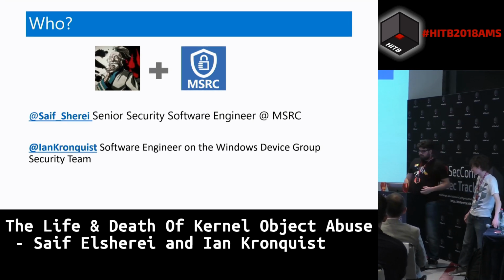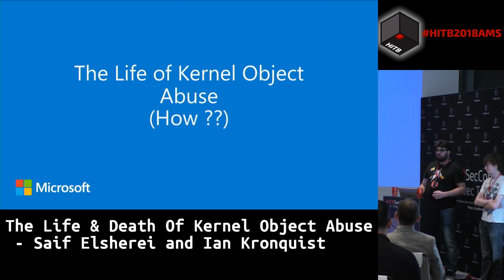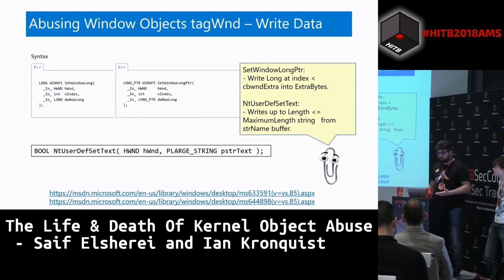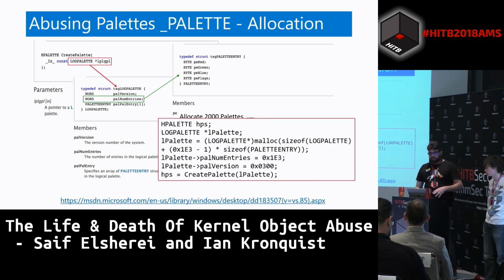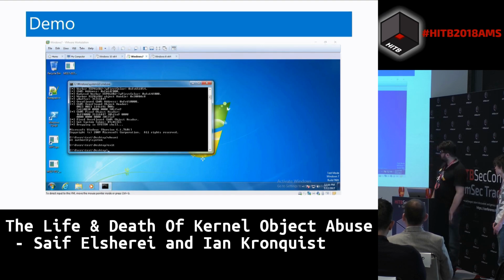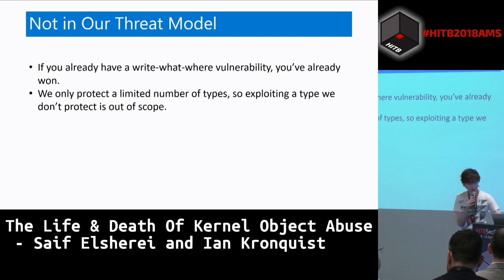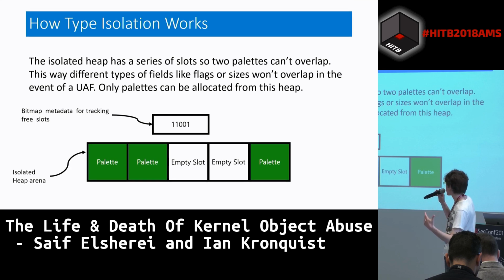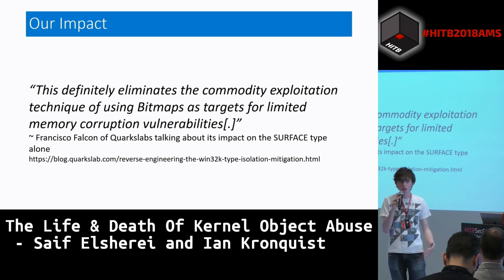HITB2018AMS CommSec D1 - The Life & Death of Kernel Object Abuse - Salf ElSherei & Ian Kronquist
In the past few years, data only kernel exploitation has been on the rise, since 2011 abusing and attacking Desktop heap objects, to gain a higher exploit primitives, was seen in many exploits. Moving forward to 2015 the focus has changed to GDI subsystem, and the discovery of the GDI Bitmaps objects, abuse, as well as in 2017 the GDI Palettes object abuse technique was released at DefCon 25, all of these techniques aim to, gain arbitrary/relative kernel memory read/write, to further the exploit chain.

In this talk we will focus on some of the discovered techniques and objects, and how we were able using Type Isolation released in RS4 to mitigate those exploitation techniques.

Saif is a security engineer in the Microsoft Security Response Center’s Vulnerability & Mitigations team. He has a keen interest in exploit development and sharing everything he learns. He spends his time doing vulnerability research against Microsoft products and understanding new exploitation techniques and their real world applications.

Previous Talks and Publications:

Defcon 23 Extending Fuzzing Grammars to Exploit Unexplored Code Paths in Modern Web Browsers
Exploiting MS16-098 RGNOBJ Integer Overflow on Windows 8.1 x64 bit by abusing GDI objects
Exploits, tutorials and vulnerabilities: Exploit-db packetstorm and my own site containing Linux Exploitation tutorials

Ian Kronquist enjoys working at the confluence of systems programming and security, building mitigations for Windows kernel vulnerabilities at Microsoft. He previously worked on a hypervisor designed to detect and stop malware at an antivirus startup called Barkly Protects in Boston, Massachusetts. Ian graduated from Oregon State University with a BS in Computer Science, and spent his college years working at the OSU Open Source Lab. Ian has traveled throughout Europe and Asia and spent a year studying the Turkish language and folk music in Southern Turkey.